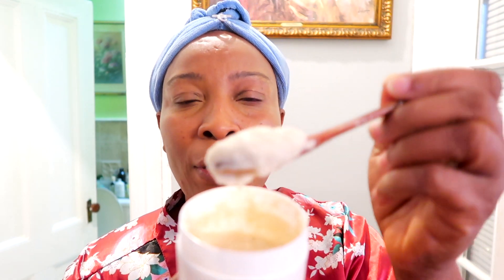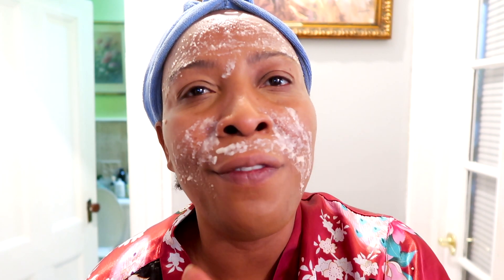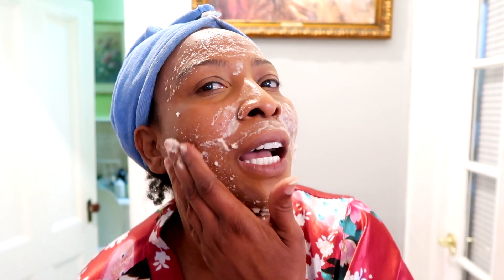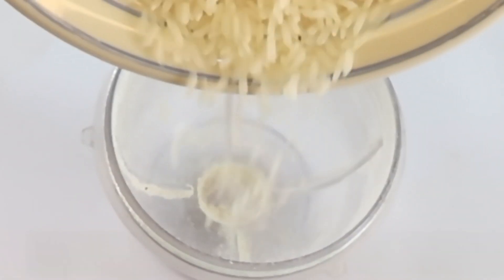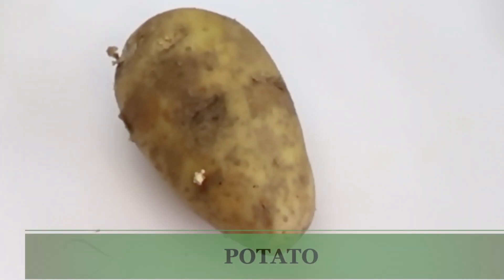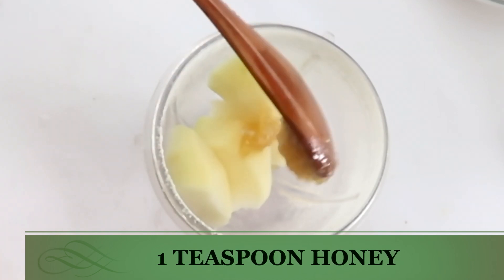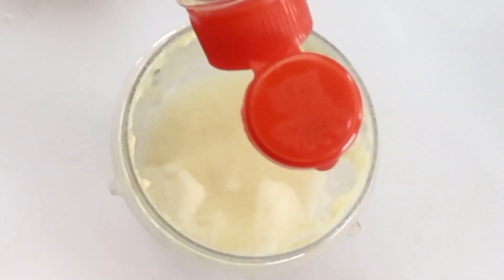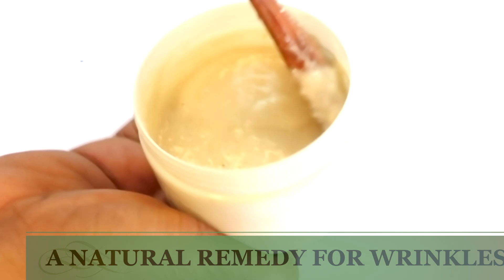50 look 30 | Erase your wrinkles, forehead, upper lips, jawline + laugh lines Fast natural remedy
50 look 30 | Erase your wrinkles, forehead, upper lips, jawline + laugh lines Fast natural remedy

PRODUCTS MENTION